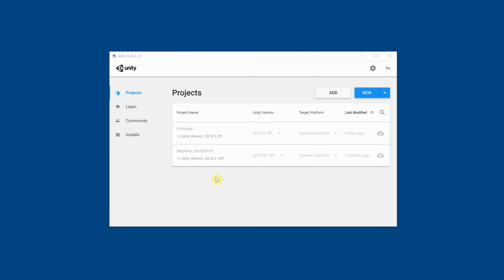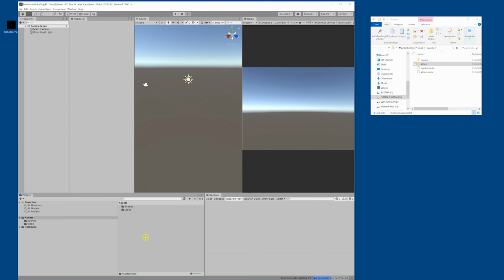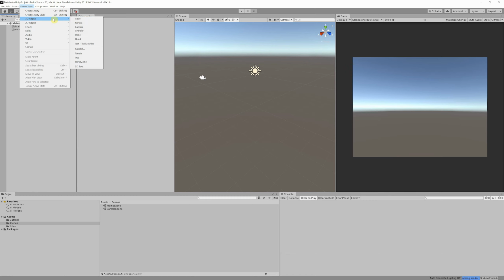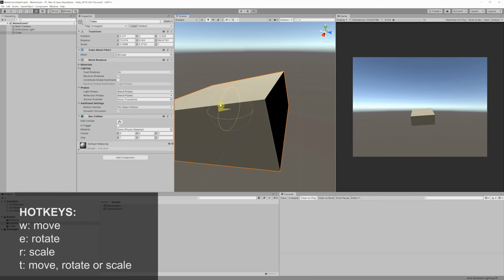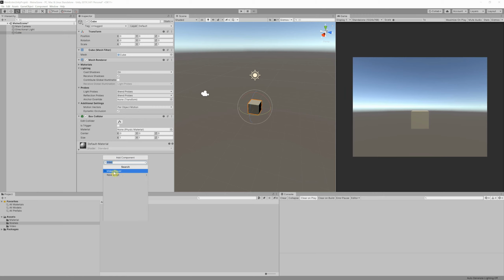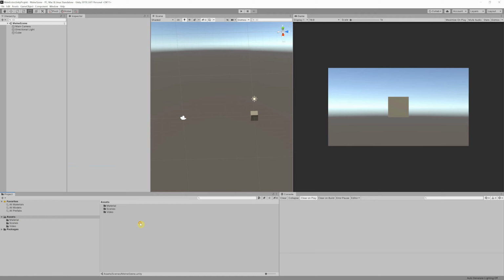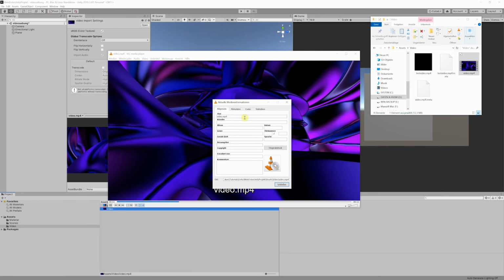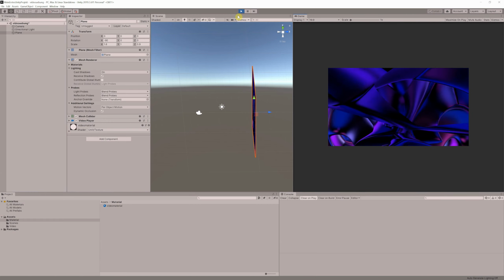Unity Basics: UI overview & adding Video to a 3d Object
In this tutorial you will get an overview of unity and you will learn how to play a video on a 3d object.